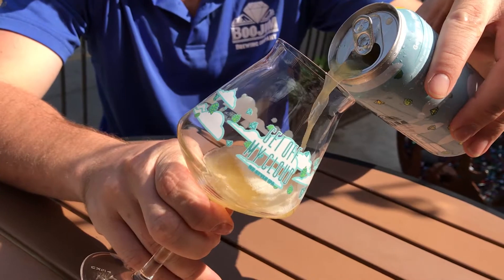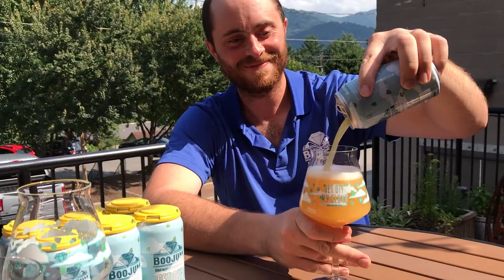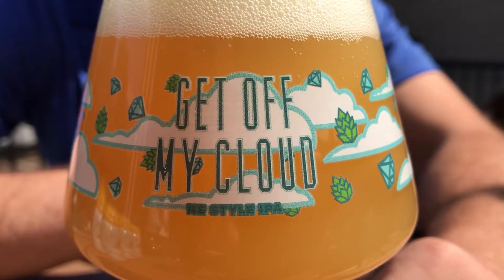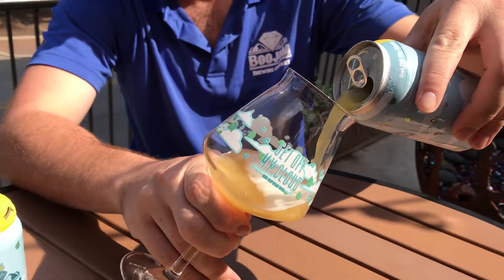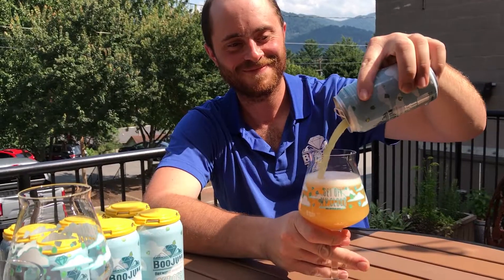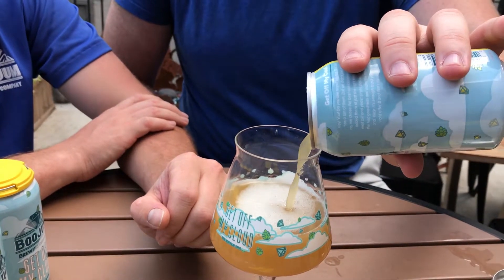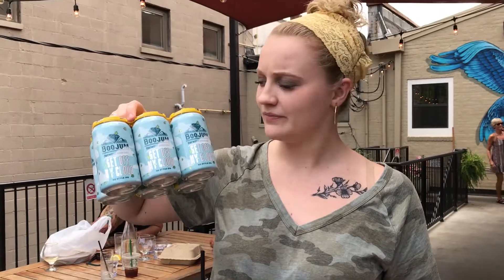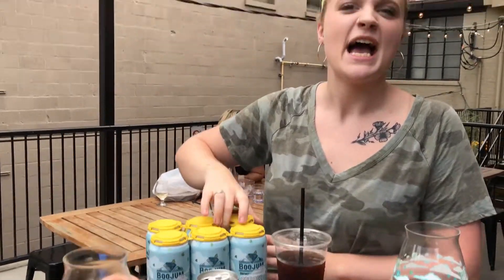Get Off My Cloud NE IPA Packaging Day & Brewer Discussion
In the first of our new video series, we take you to the brewery for packaging day, then sit down at the taproom with our brewer to discuss Get Off My Cloud NE IPA.